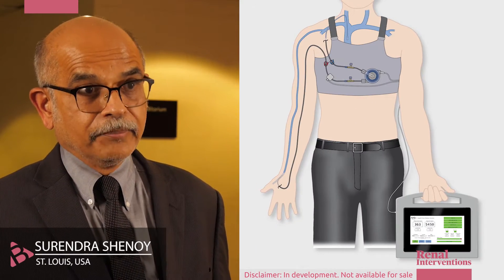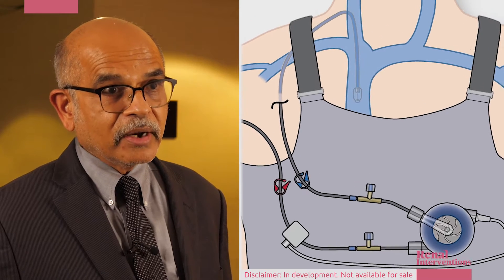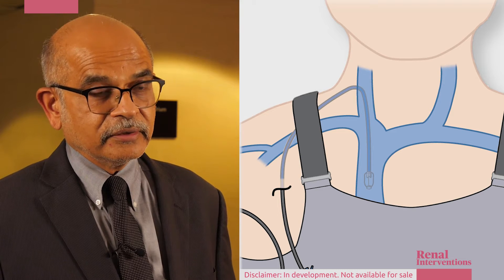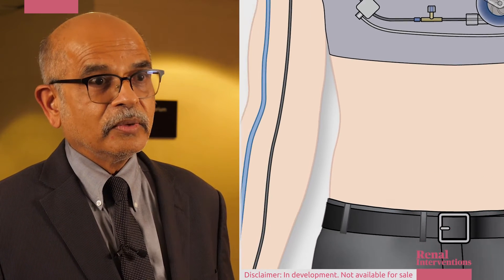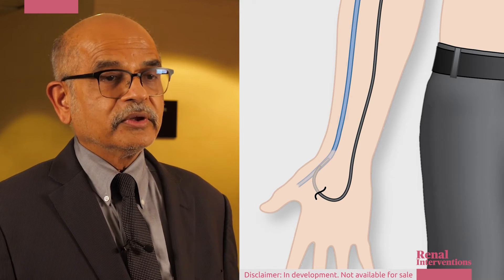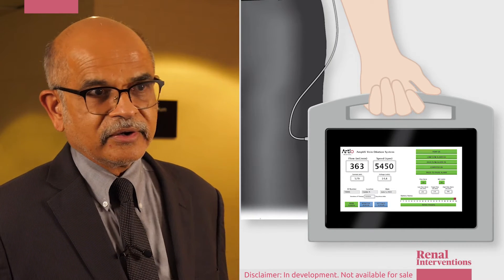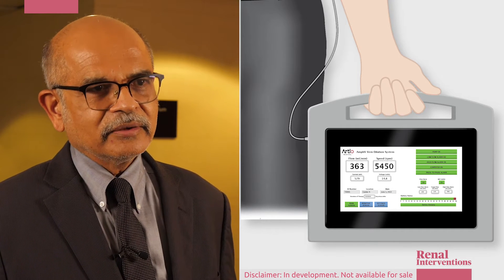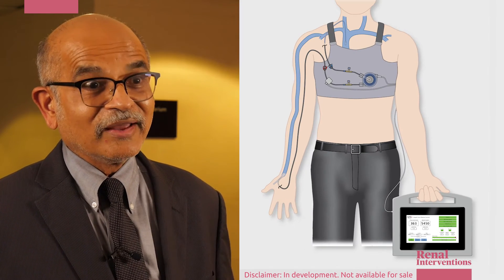Amplifi™ Vein Dilation System: A novel device designed to prepare veins for AVF creation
The Amplifi Vein Dilation System (Artio Medical) is is an innovative device designed to dilate arm veins in preparation for AVF surgery using rapid, non-pulsatile venous blood flow. Surendra Shenoy, M.D. (a vascular surgeon with specialist interest in vascular access and transplantation at Washington University School of Medicine, St Louis, MO USA) describes the system as one of the most exciting concepts he has encountered in the field of vascular access. Shenoy maintains that using the device could reduce the vascular access failure rate (that some experts place at nearly 50%) because it has the potential to unmask any “pre-existing problems upfront”.
At the Paris Vascular Insight Meeting in France, he outlines the key results of the Amplifi System first-in-human trial, and next steps device including a planned clinical trial that is expected to begin enrollment in 2022.